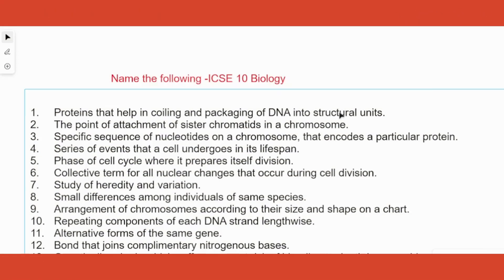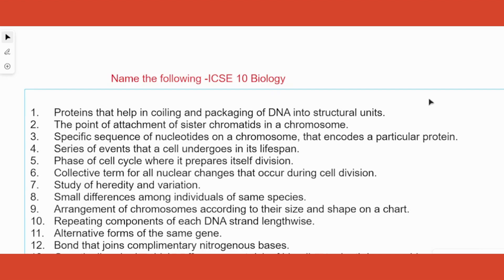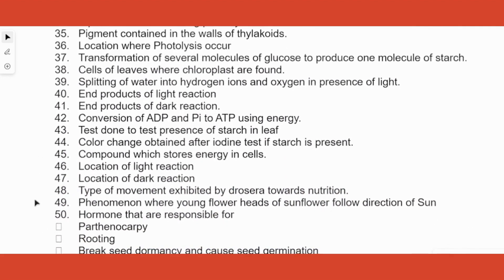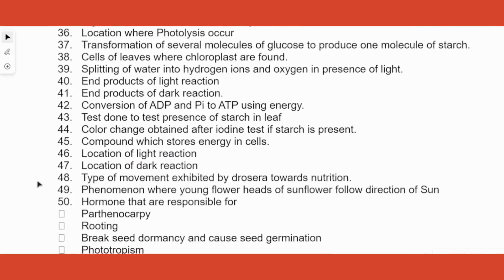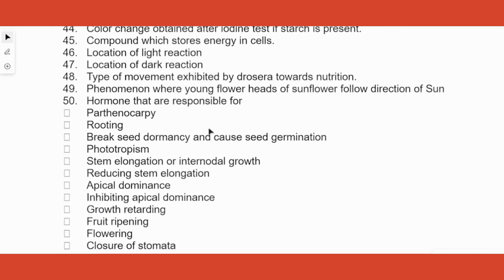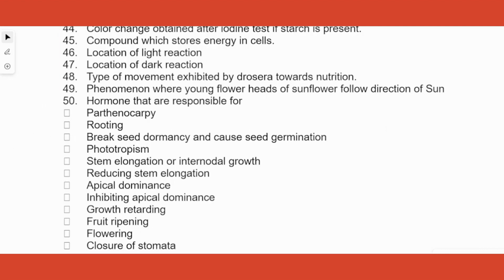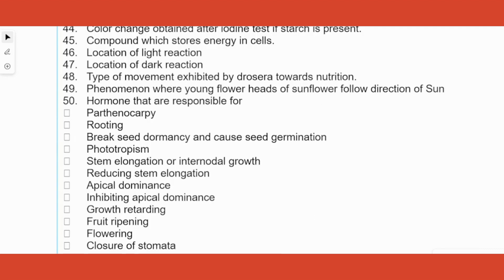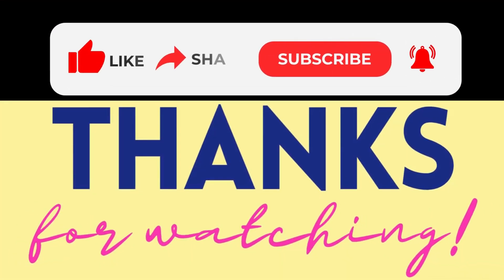ICSE Class 10 Biology board exam questions - Name the following questions - Part 1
In this video we’ll walk you through the following:
-  ICSE Class 10 Biology board exam questions
-  Name the following Questions

There is homework for you, please put your answers in the comments. We will be sharing the answers soon

TIMESTAMPS
0:07 Name the following Questions from chapters 2 - 7

Our channel is about simplifying biology topics predominantly for CBSE students.